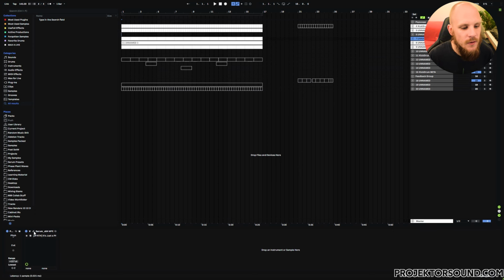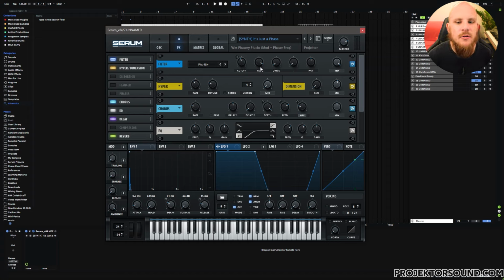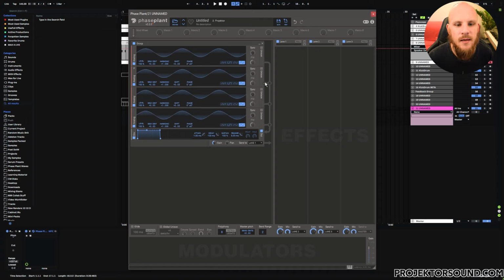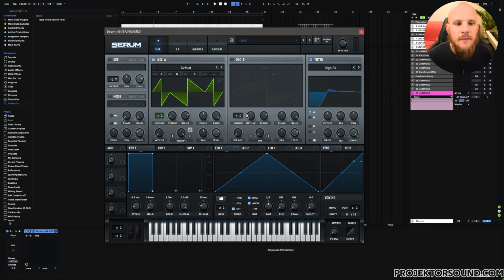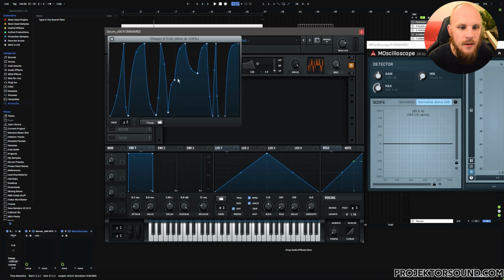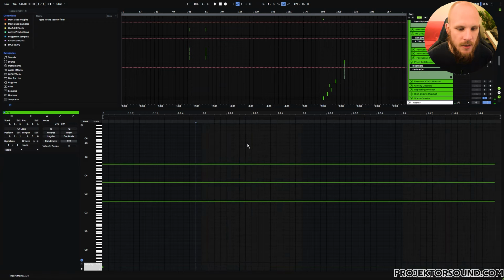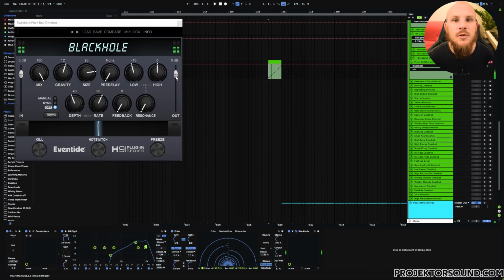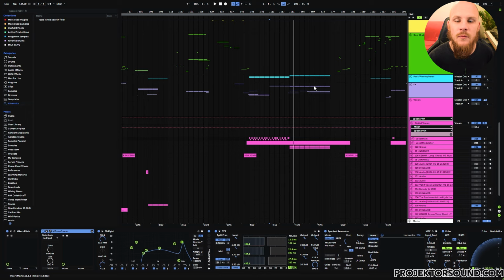5 Cool Tips For Sound Design!!!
Timestamps:
0:00 Intro
0:21 Keytracked modulation is serum
2:31 FM stacking
5:24 Custom asymmetric distortion
8:14 Quick melodic rolls for atmospheres
10:33 Spectral resonators
12:26 Outro

In this video I want to talk about 5 different small tips & tricks I use when sound designing. I'll cover some of those in the project where I'm working on my new preset pack, while others will be shown in the context of an actual production. I hope to show you a wide array of sound design tricks you can use in your own production!

5 Cool Tips For Sound Design!!!